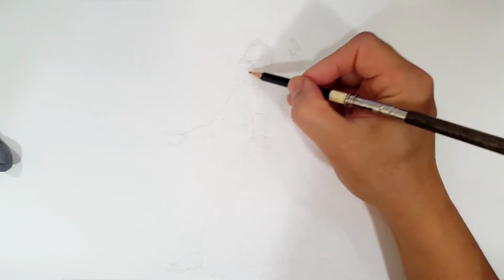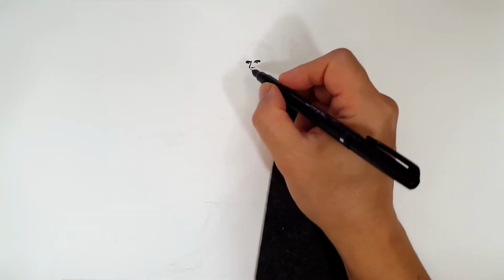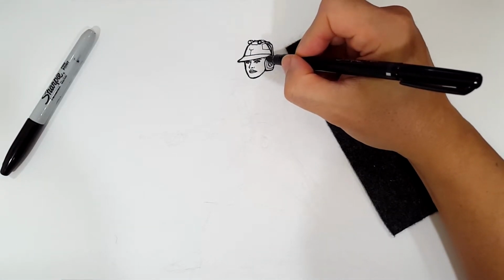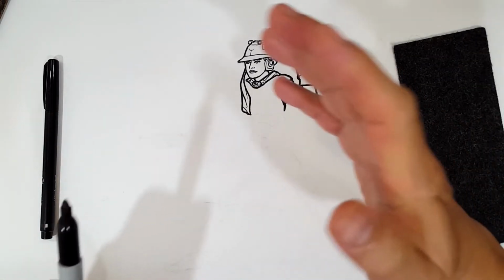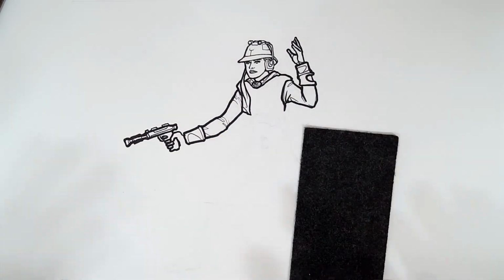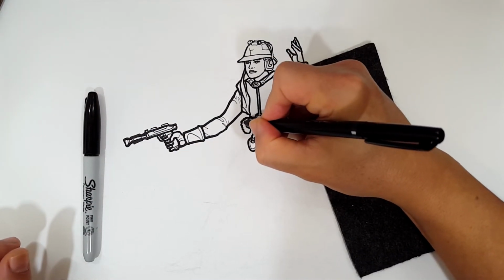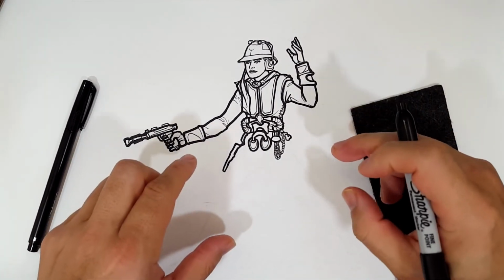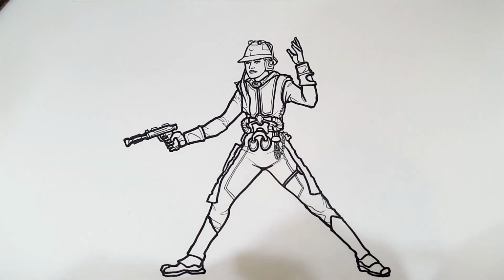How I Draw ZAM WESSEL from STAR WARS | ** how to draw zam wessel art lessons drawing tutorials **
Follow along and learn how I draw Zam Wessel with marker and sharpies. And even if you don't like this character, try drawing along and doing something new! It doesn't hurt to practice new ideas instead of drawing the same thing all the time. Either way, just have fun and DRAW!

0:00 - Pencil Sketch and Descriptions
8:34 - Sharpie Drawing
36:25 - Color Version